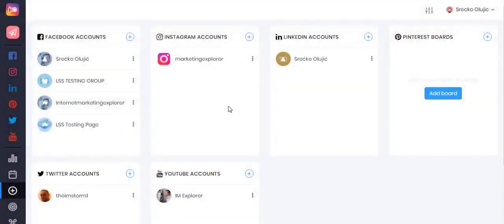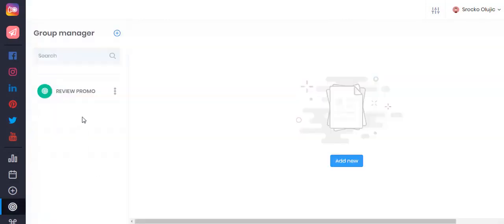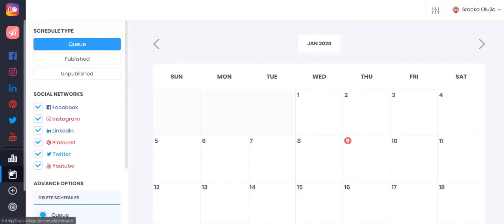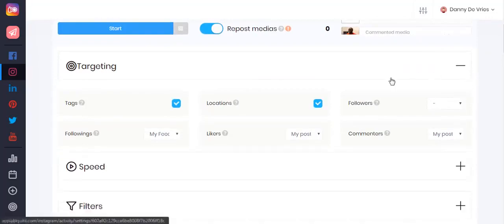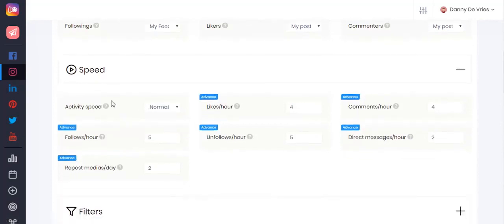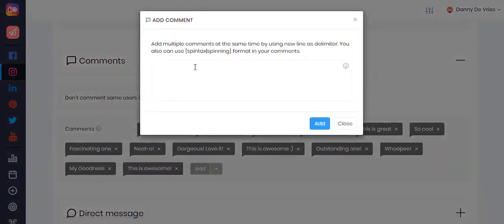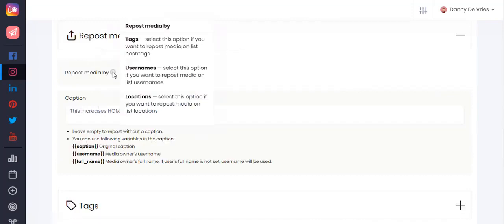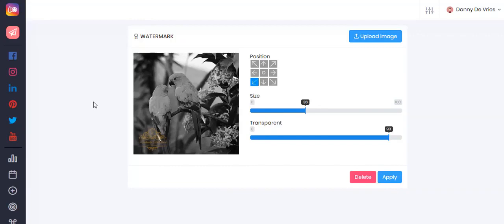Social Media Automation Tool